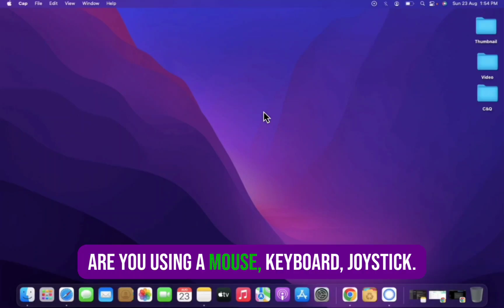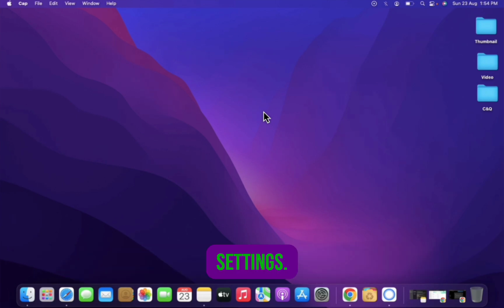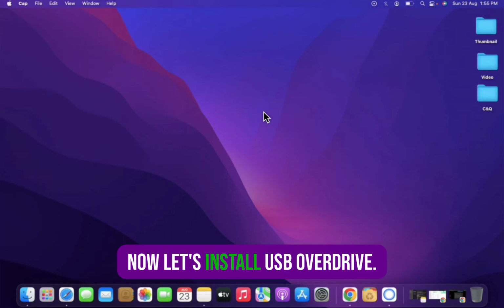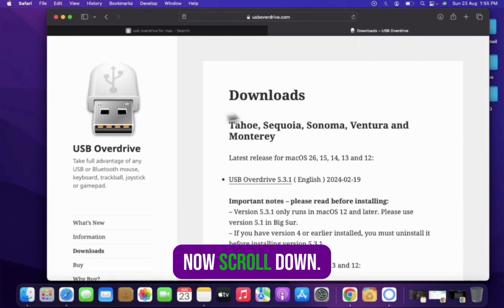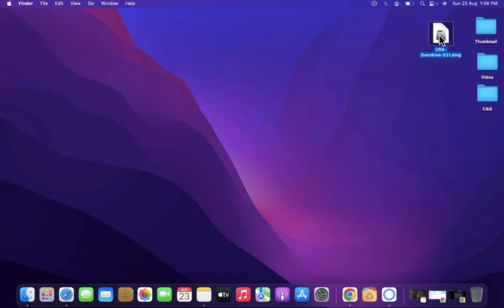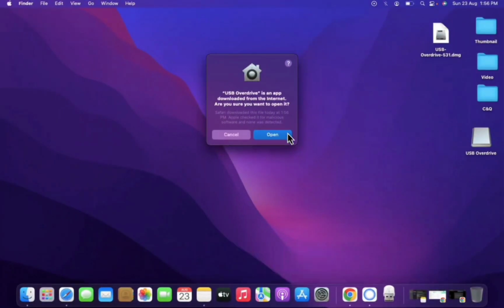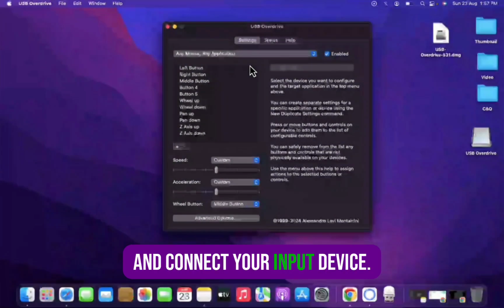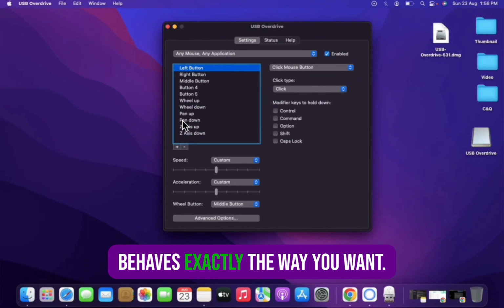USB Overdrive | USB Overdrive Mac | How To Use USB Overdrive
USB Overdrive, USB Overdrive Mac
How to use USB Overdrive on MacOS, customize extra mouse buttons on Mac, best utility for USB devices Mac, fix mouse scrolling speed Mac, mapping keyboard keys to mouse buttons Mac, USB Overdrive download and install guide

Are your extra mouse buttons doing nothing on your Mac? In this video, I’ll show you how to take full control of every USB and Bluetooth device with USB Overdrive for Mac.

MacOS often limits what your peripherals can do, especially if you have a gaming mouse or a keyboard with specialized keys. USB Overdrive is the ultimate solution that bridges this gap, allowing you to map any button, wheel, or joystick to a specific action. We walk through the entire process from downloading the official installer to configuring advanced settings like acceleration and speed.

What you will learn in this tutorial:

Where to safely download USB Overdrive for the latest MacOS versions (Sonoma, Ventura, etc.).
Step-by-step installation and initial setup.
How to map custom actions to specific mouse buttons.
Adjusting cursor speed and scroll wheel behavior beyond default limits.
Using the advanced options to fine-tune your workflow.
Whether you're a gamer needing precise joystick control or a professional looking to speed up your workflow with custom shortcuts, this utility is a game-changer for How To Tech Hub viewers.

00:00 Introduction to USB Overdrive
00:42 What is USB Overdrive?
01:03 Downloading USB Overdrive for Mac
01:53 Installation Process
02:22 Launching the Application
02:35 Registration and Licensing
02:54 Connecting Your Devices
03:11 Customizing Button Actions
03:45 Adjusting Speed and Acceleration
04:02 Advanced Options and Conclusion